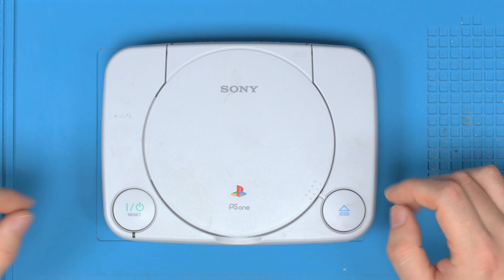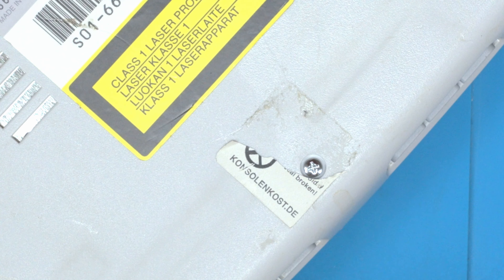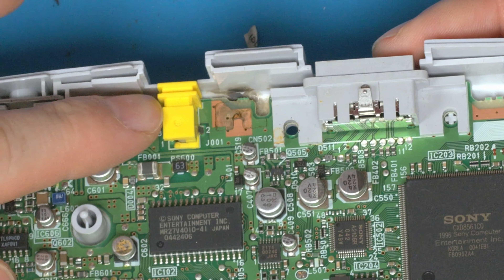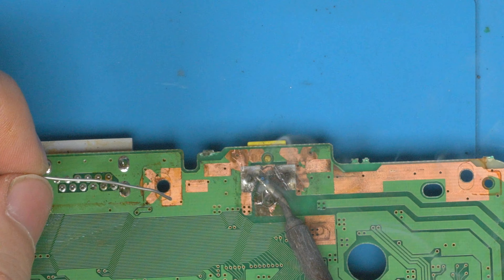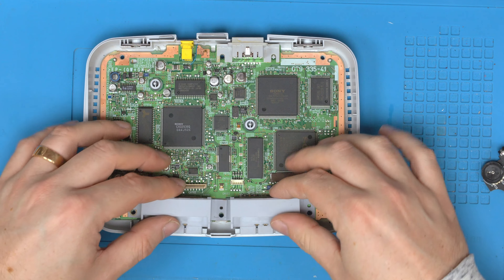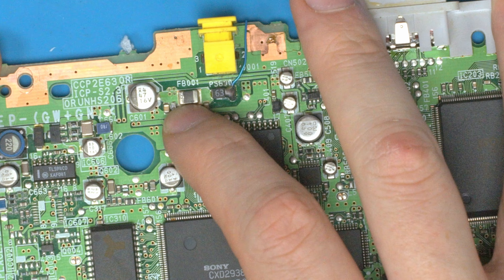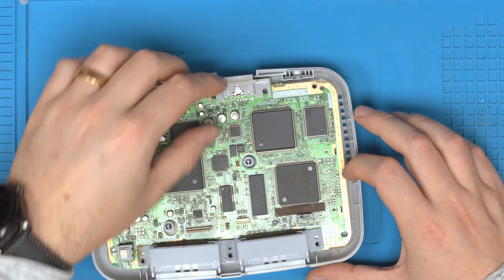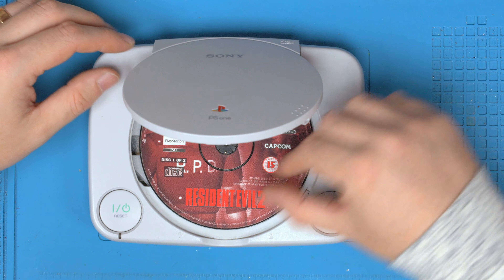Is Water Damage Repairable? PS One Playstation Repair